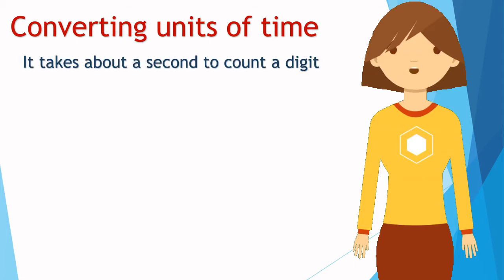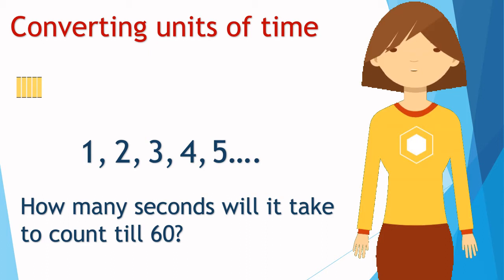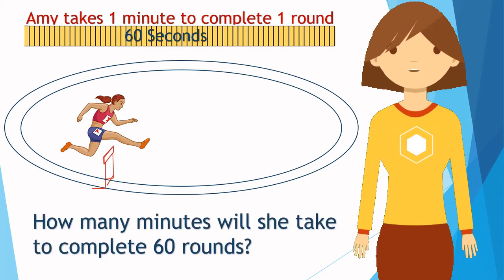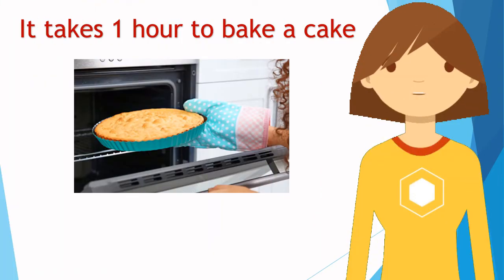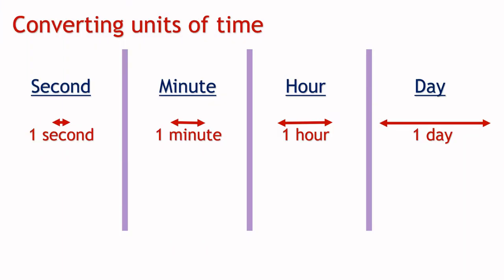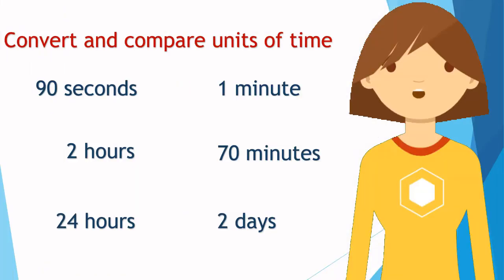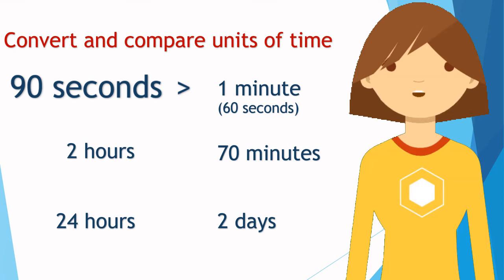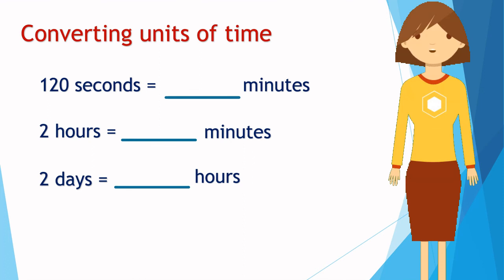Converting units of time